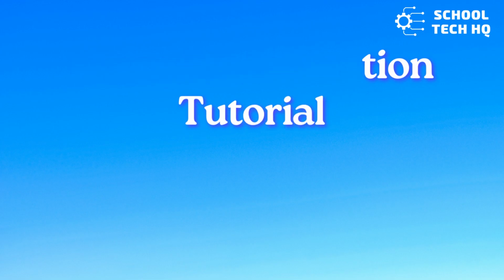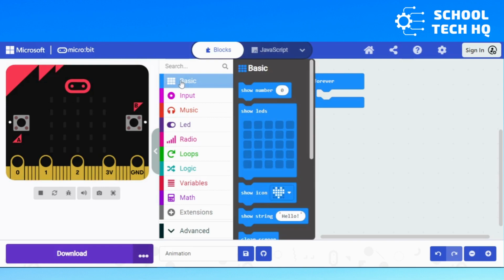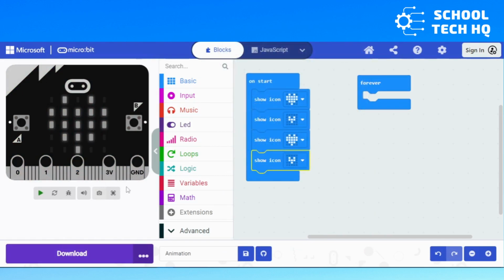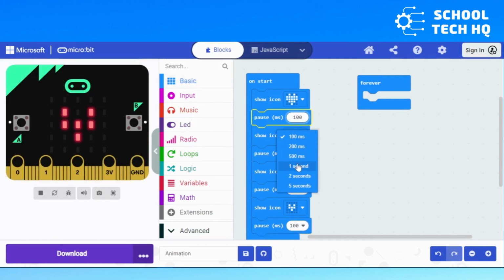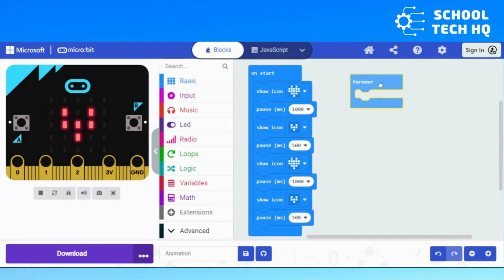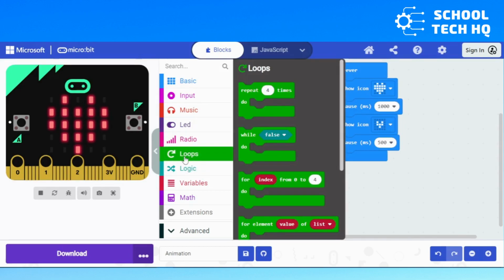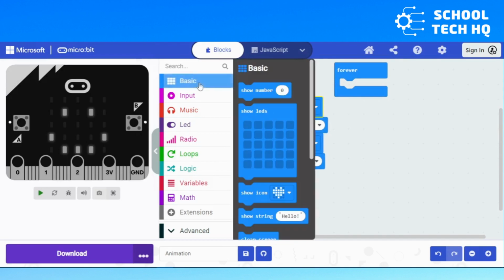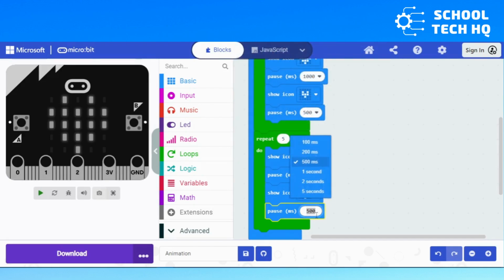Making Animations with Micro:bit w/Mr Keir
A little how-to guide, taking you through every step needed to create your first animation using the incredible micro:bit. This can be done whether you have a physical device, at school or at home.

Just go to makecode.microbit.org and start learning to code.

Micro:bit is an incredible microcontroller that is revolutionising the way coding Is taught in schools and a great way to get started with coding microcontrollers before advancing to popular hardware such as Raspberry Pi and Arduino.